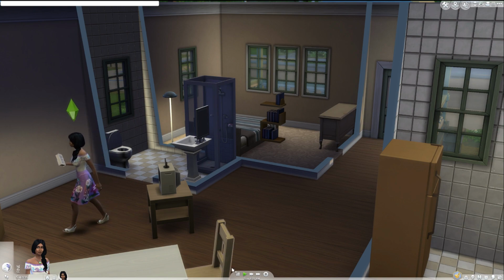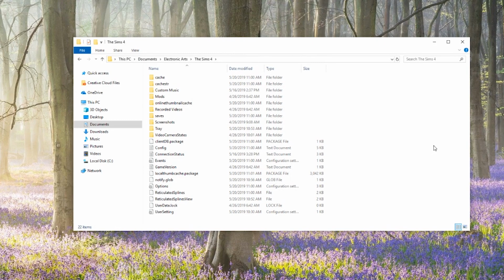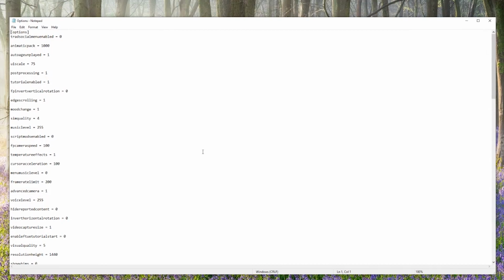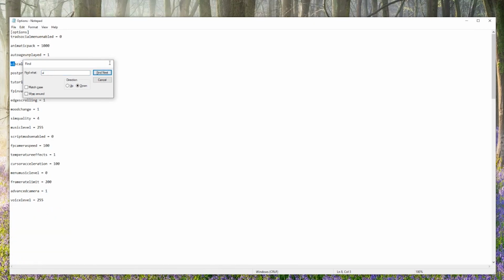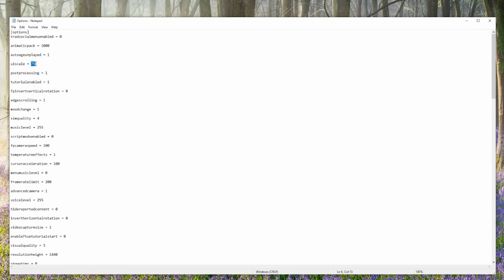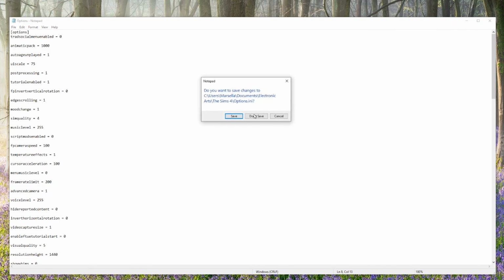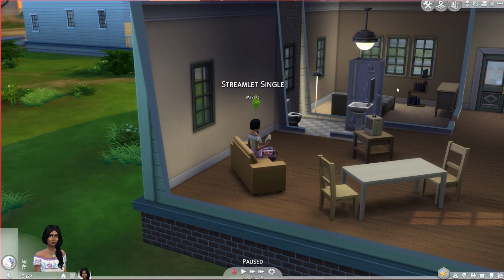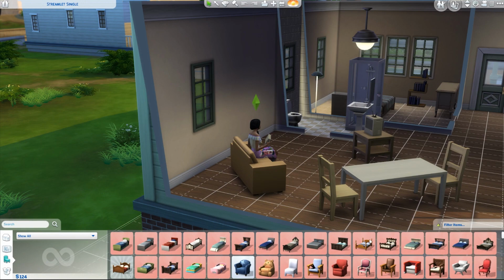Quick & Easy UI Scaling | The Sims 4 PC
Hey guys just wanted to throw this out there for anyone needing help scaling their UI for the Sims 4 pc! Hope this helps!